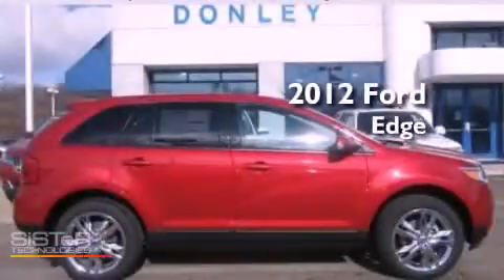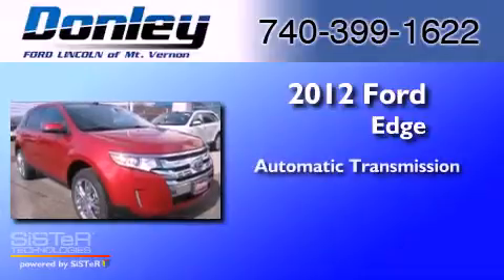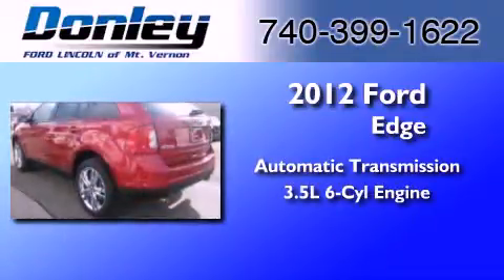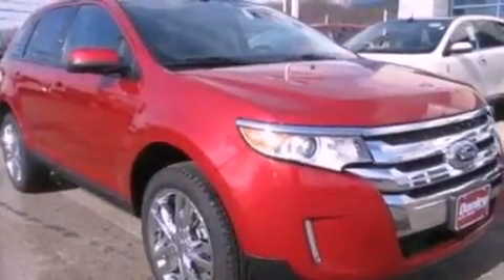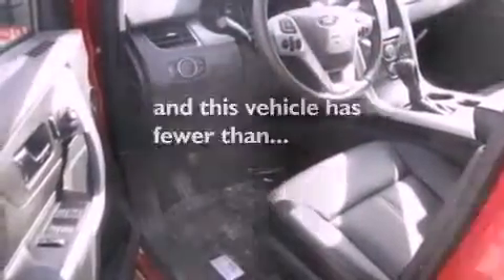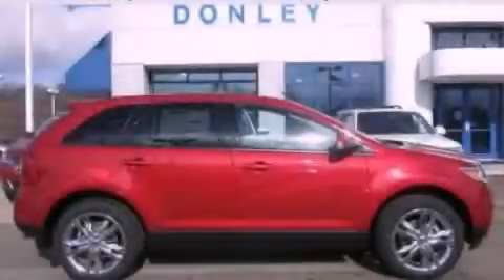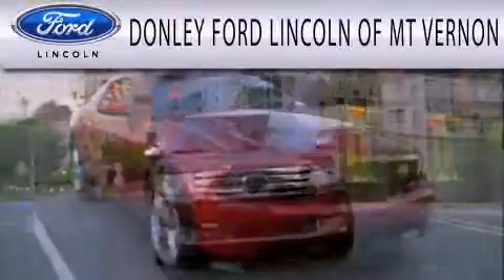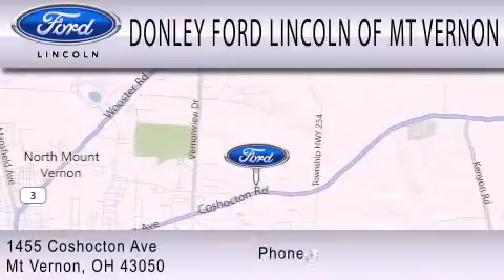2012 Ford Edge Mt. Vernon OH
Year : 2012
 Make : Ford
 Model : Edge
 Engine : 3.5L V6 24V MPFI DOHC
 Trans . : 6-SPEED AUTOMATIC
 Exterior : RED CANDY METALLIC
 Miles : 218
 Interior : CHARCOAL BLACK
 Stock : M12305